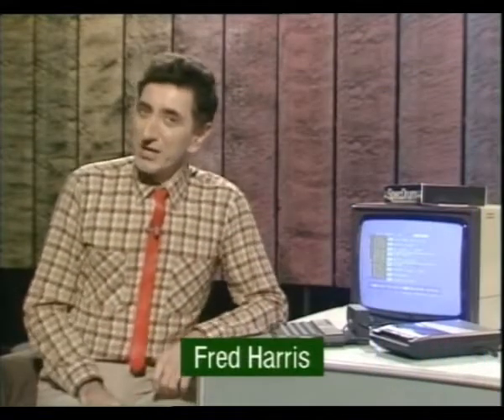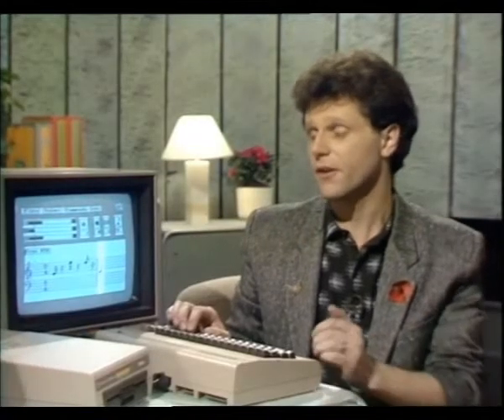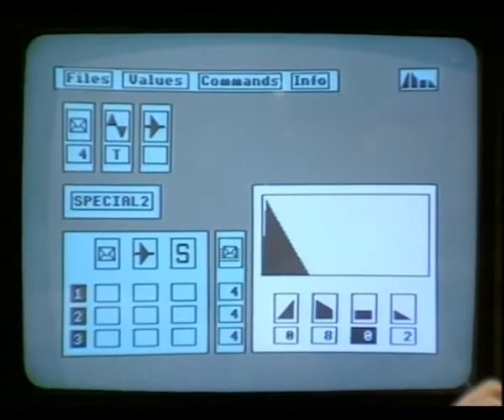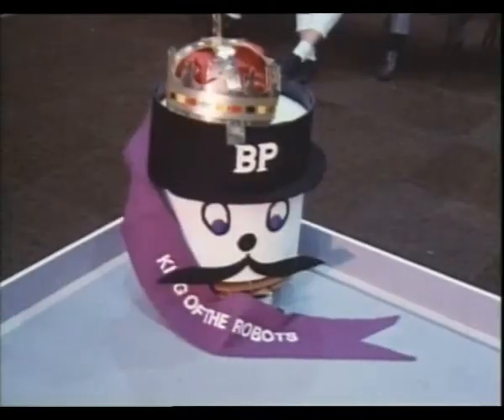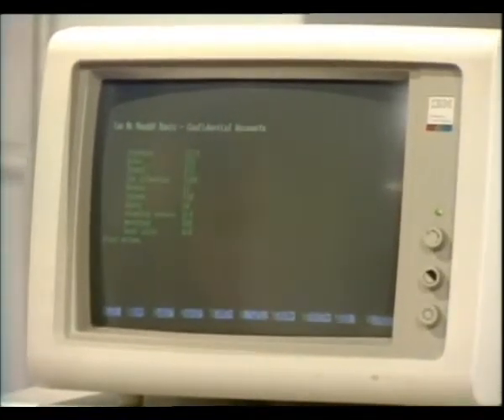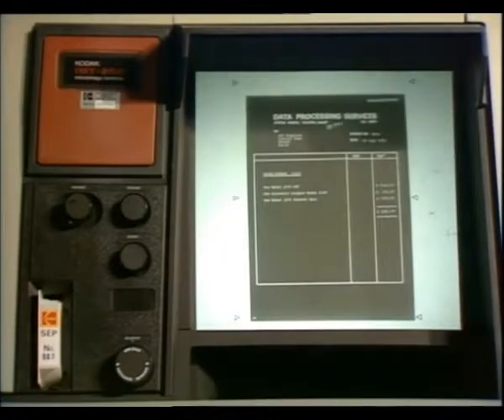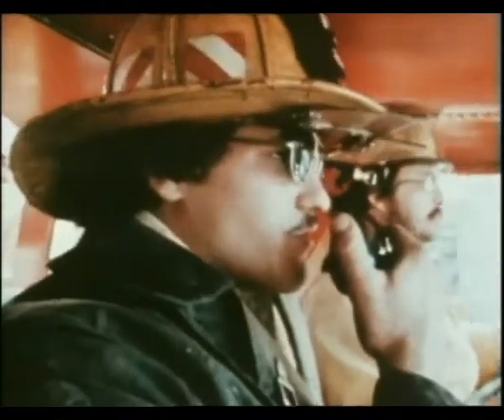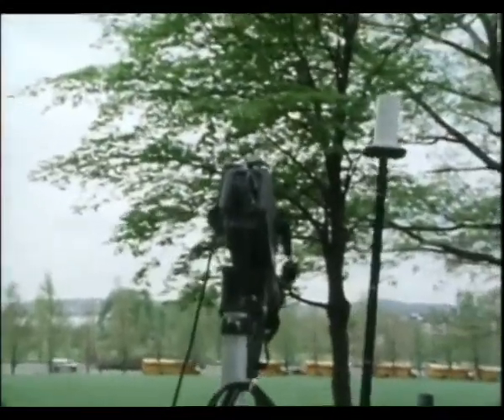MICRO LIVE S02E04 SPECDRUM & COMMODORE 64 ADVANCED MUSIC SYSTEM